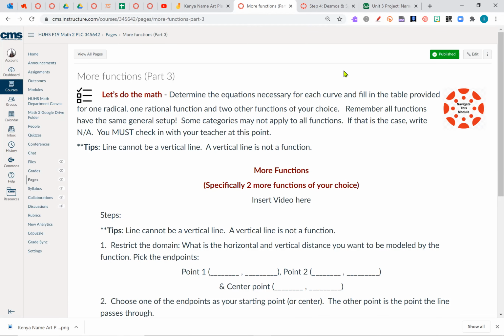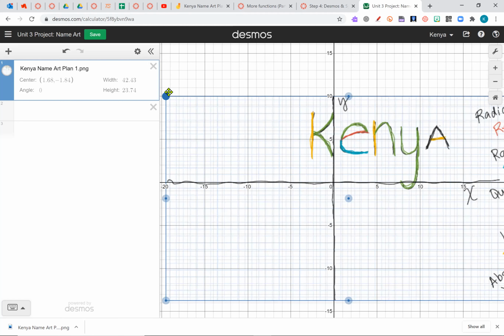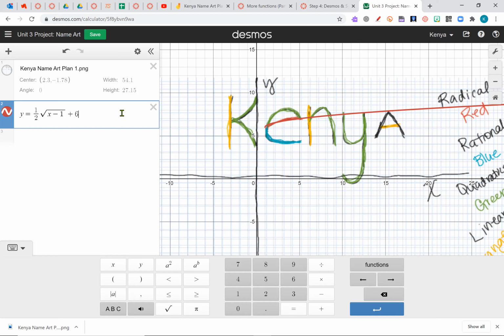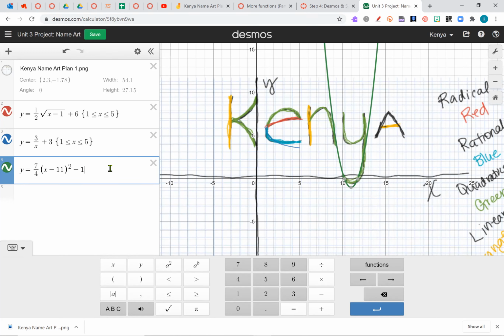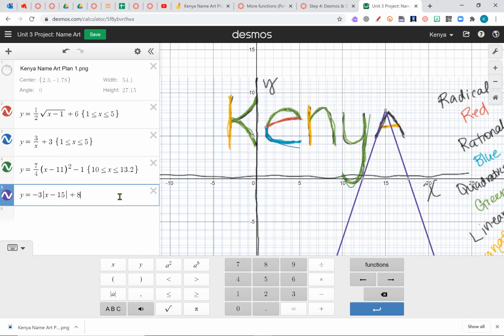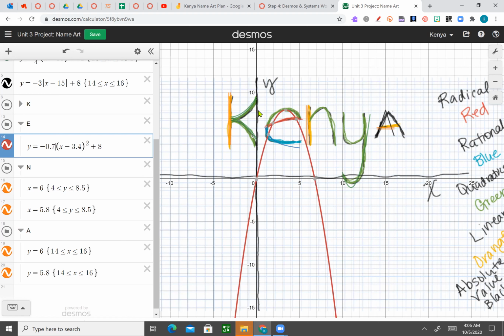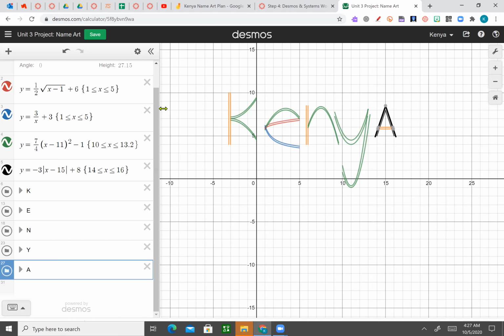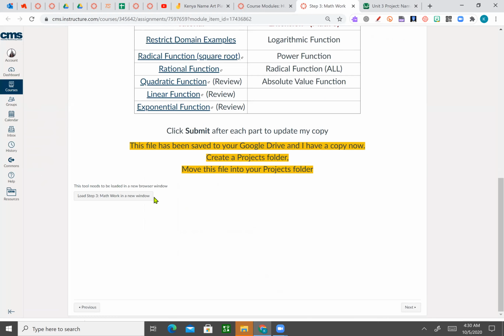Testing Equations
Students will test their equations to see if they actually trace the letters of their name.  Students will make adjustments to equations as needed.